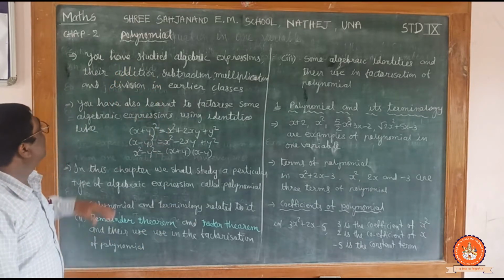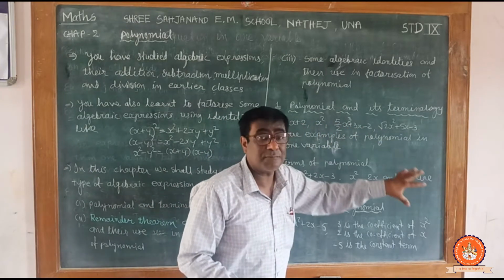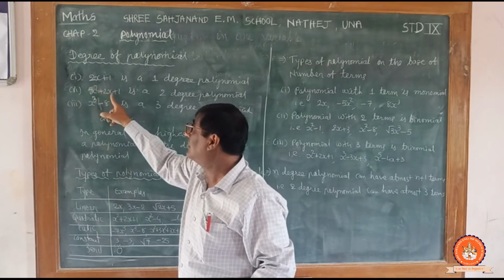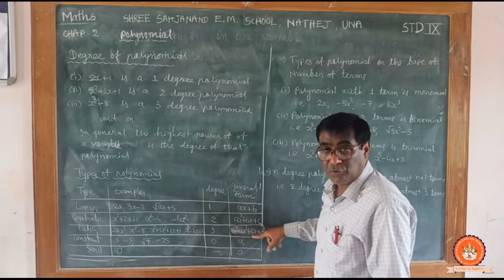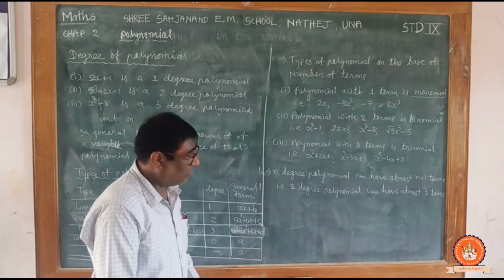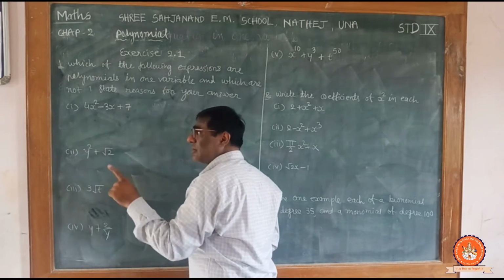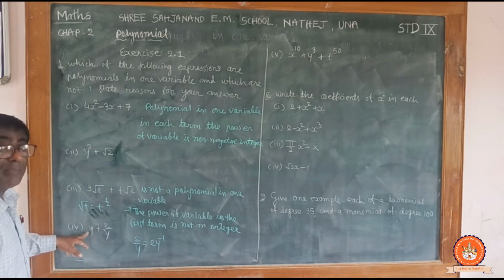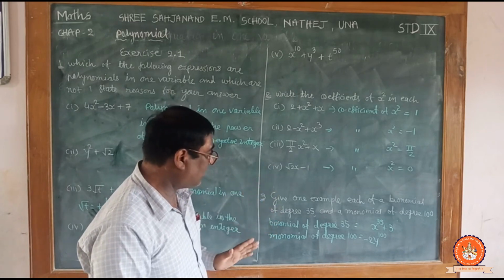(Lecture 6) Standard - 9, Subject - Maths, Chapter - 2 (Polynomial) Part - 1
This video will make you understand in detail about the chapter named "Polynomial" of Mathematics subject of Standard 9.This video is recorded by Vithlani Sir of Shri Sahajanand English Medium School (Nathej) Una.